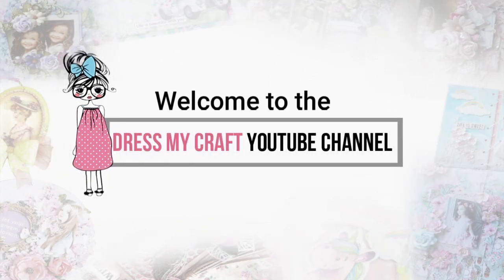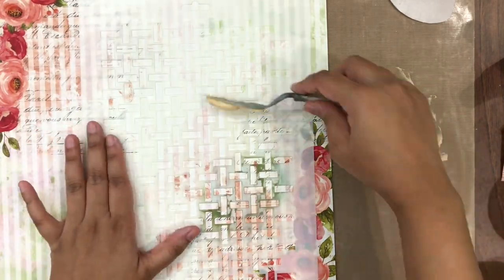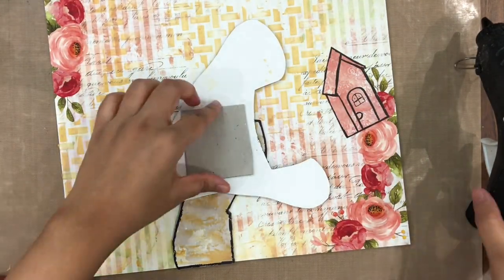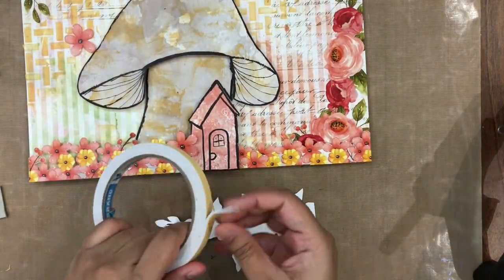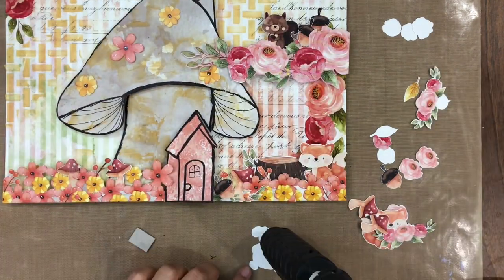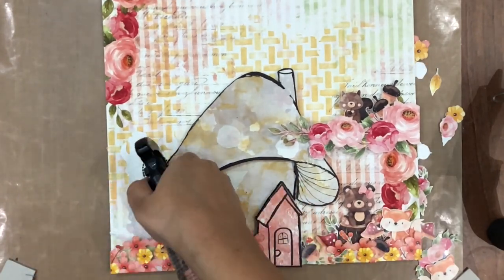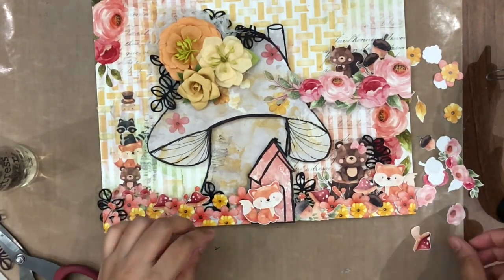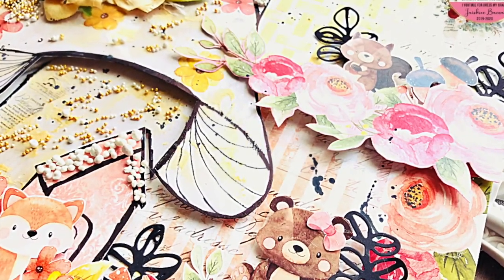Kyoot Critters’ Mushroom House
Hello everyone, Video Design Team Member Jaishree this side. Learn to make 3D mushrrom
house layout using the newly launched Kyoot Critters Collection from Dress My Craft.
Supplies Used (from Dress My Craft) –
Until Next Time
Happy Crafting!